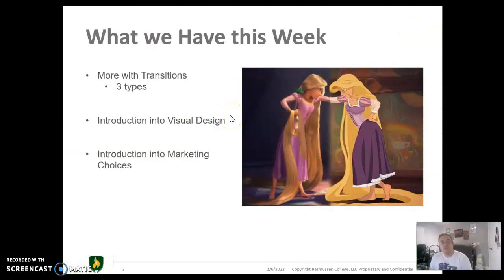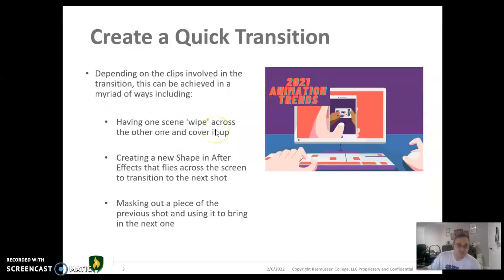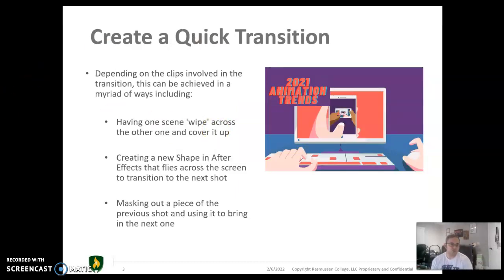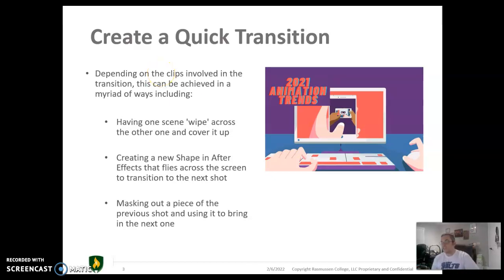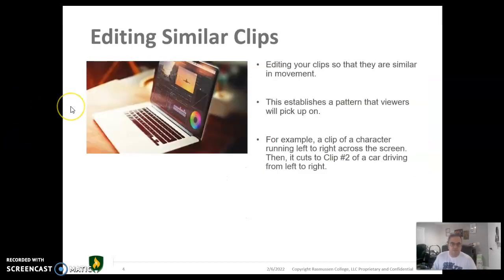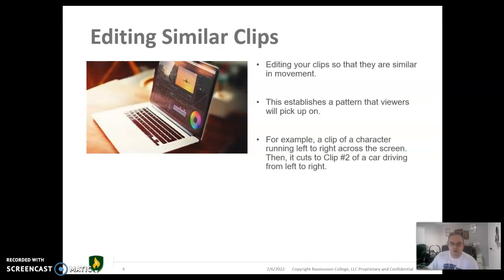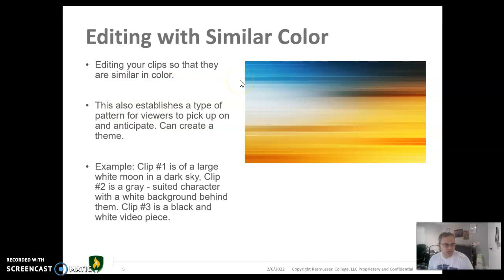AniCap_Win22_Week6_Ann1